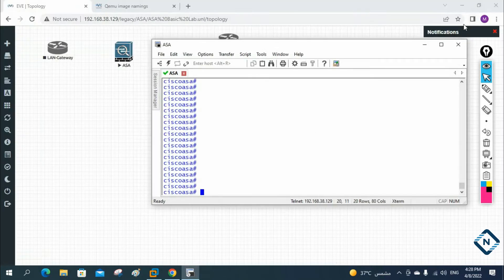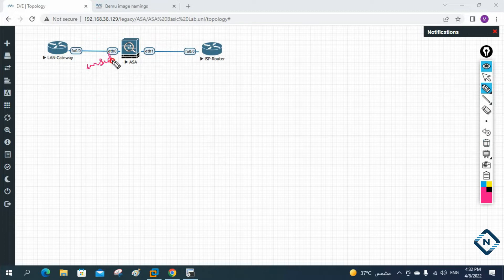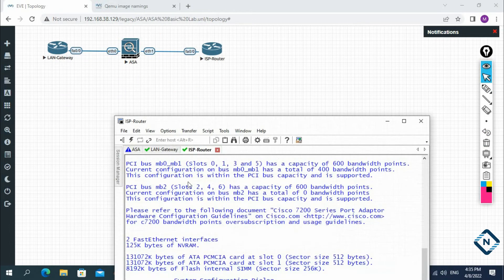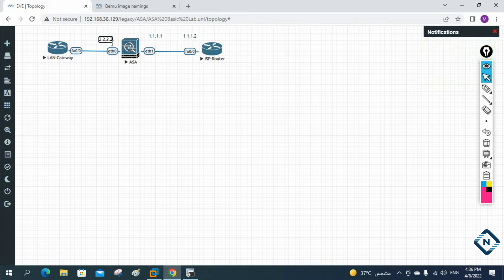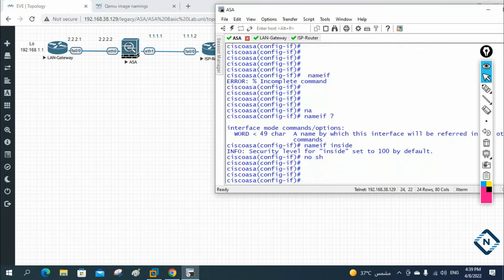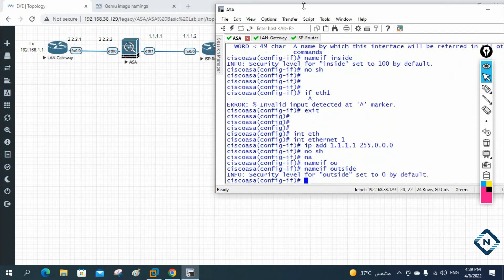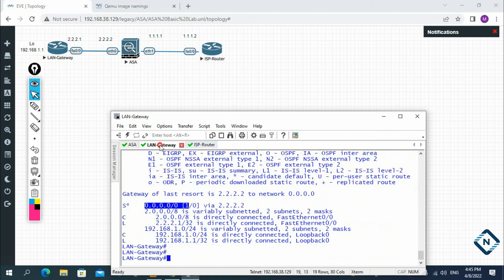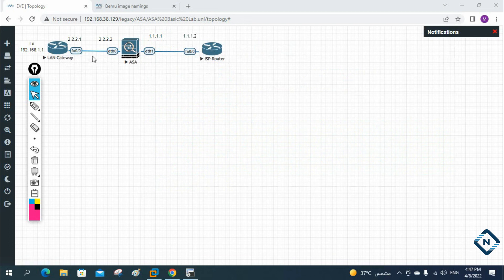2.Basic ASA Firewall Lab Setup | EVE ng | Networkforyou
2.Basic ASA Firewall Lab Setup | EVE ng | Networkforyou

Hello Everyone,

In this video we are going to discuss Basic ASA Firewall Lab Setup.
Thanks.

About us:
Thanks